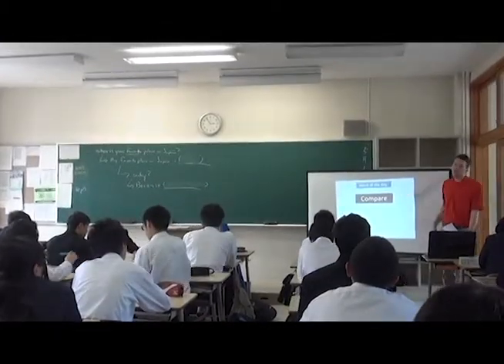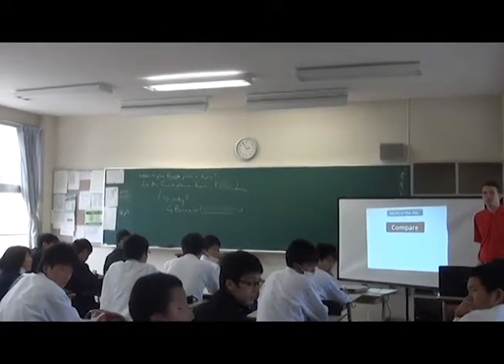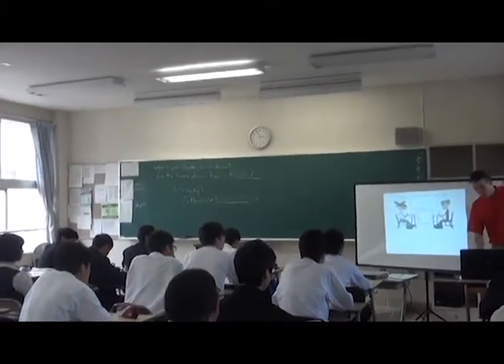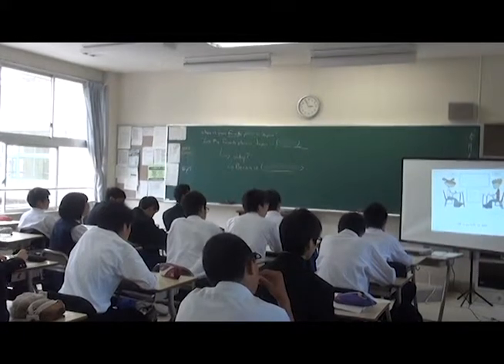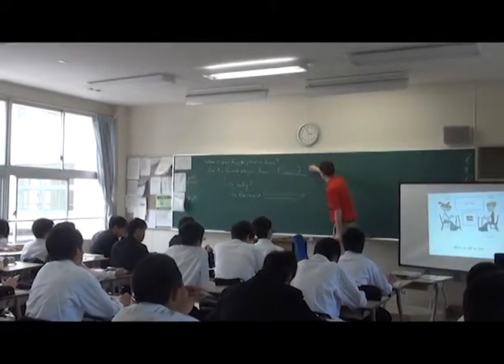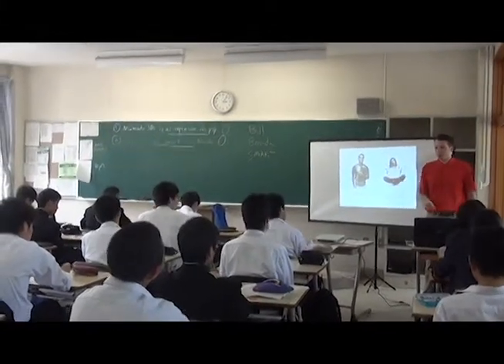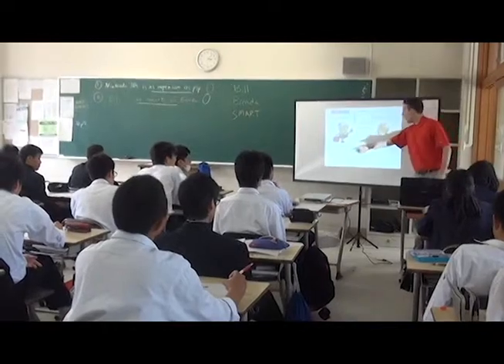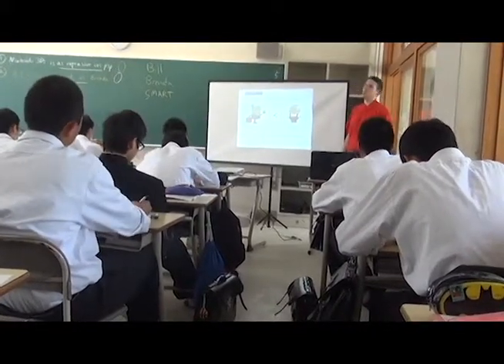James Johnston TLF TEACH 4